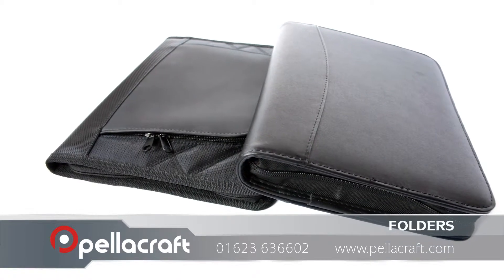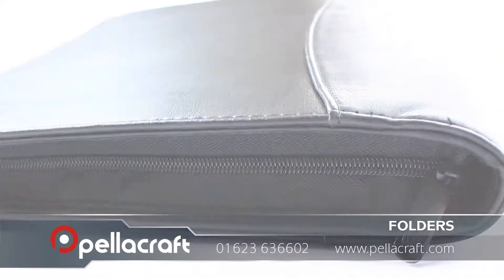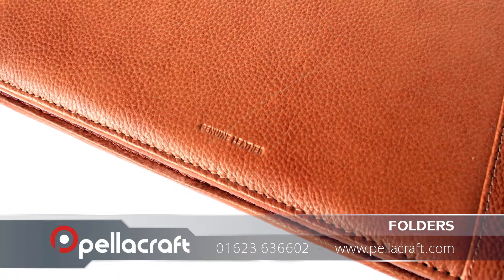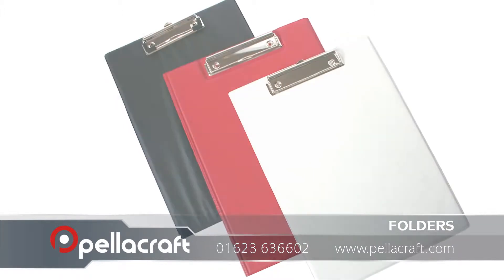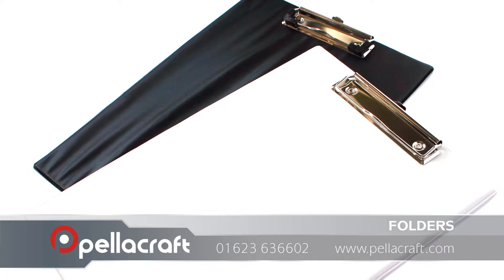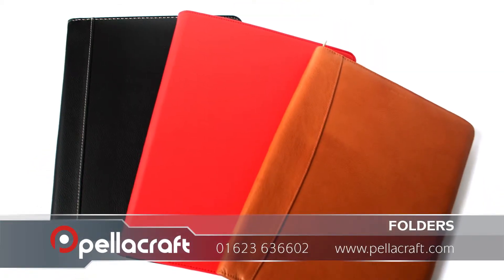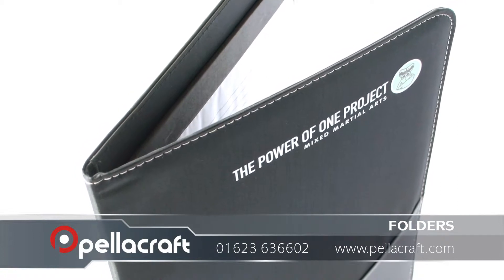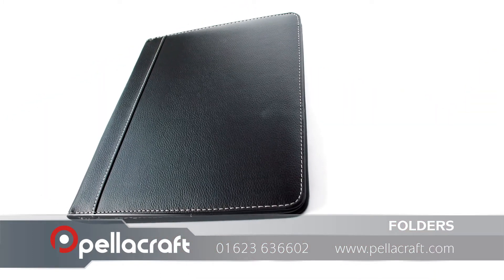Branded Corporate Folders - Cost effective branding for your business.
Having your logo, message or branding printed on promotional corporate business folders and clip boards not only gives your company a more professional look, but it also a great form of cost effective advertising.